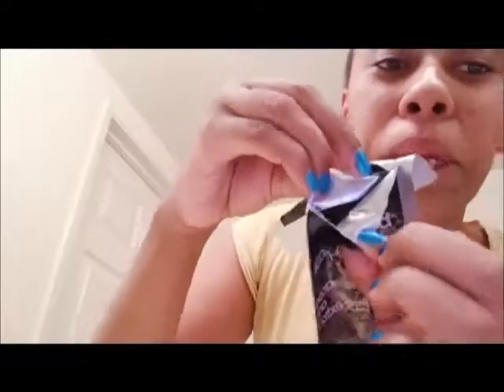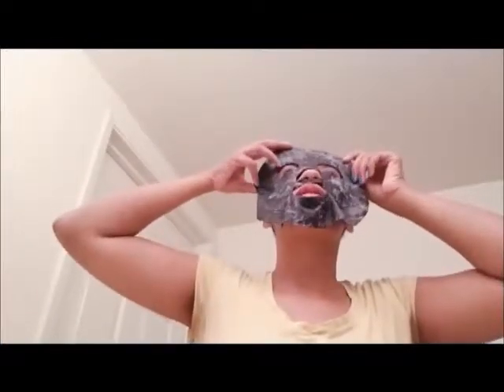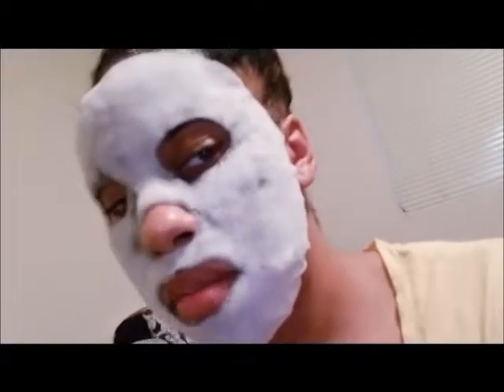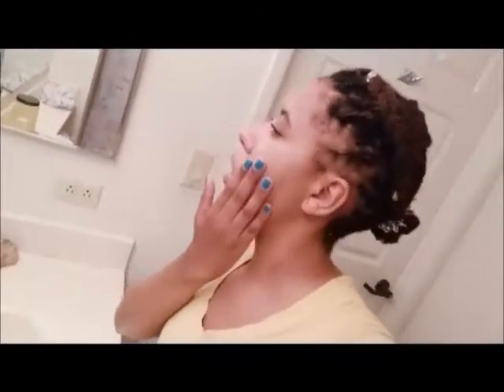Beyond Belief Bubble Charcoal Mask Review!